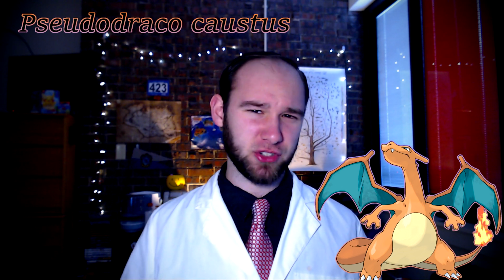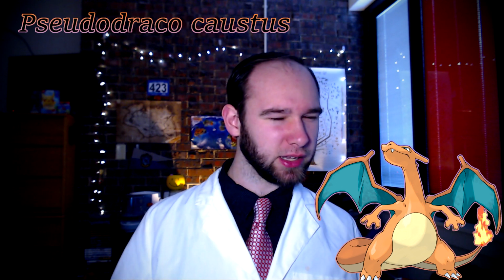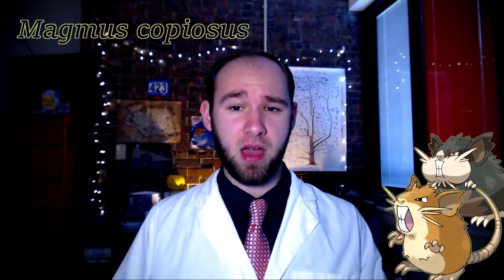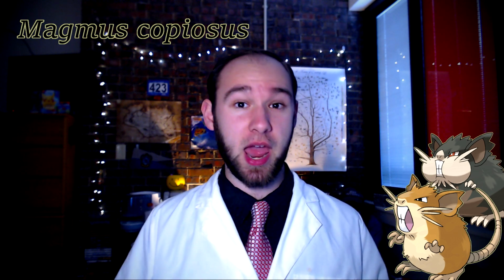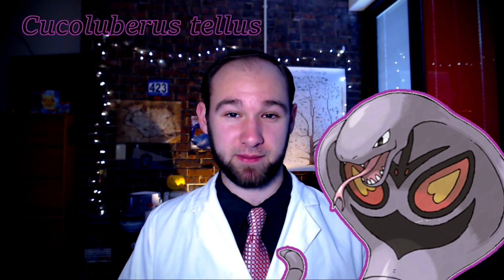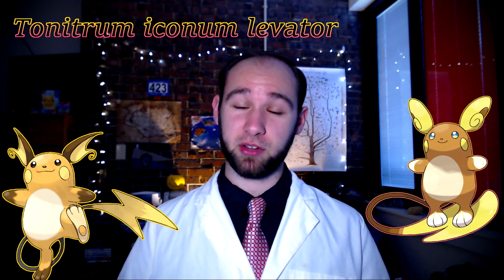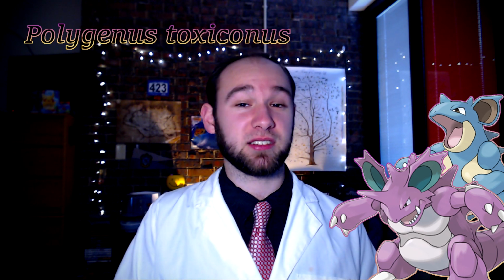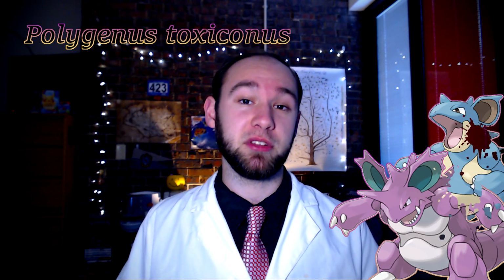Giving Every Pokemon A Scientific Name! Episode 1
Our first episode in our 30+ episode long series in which we give every Pokemon a scientific name! Which Pokemon are you most excited about?

Follow Pallet University on Twitter